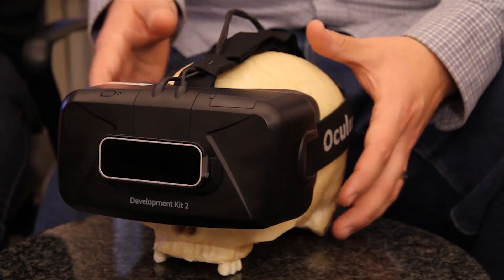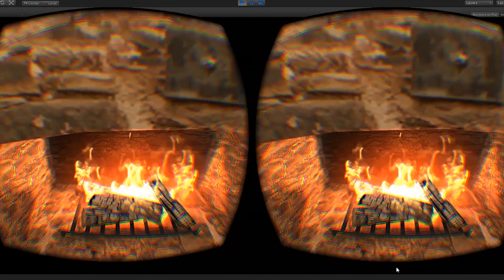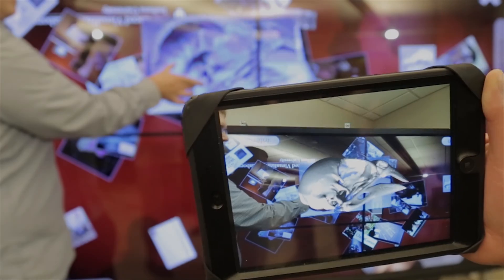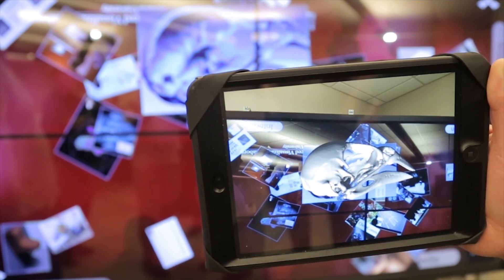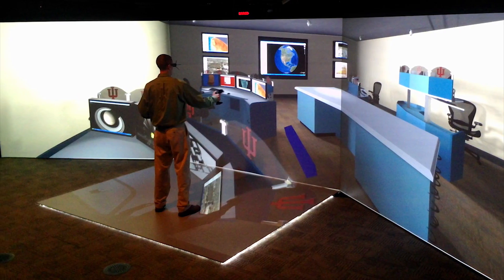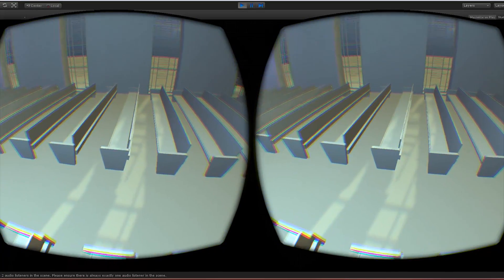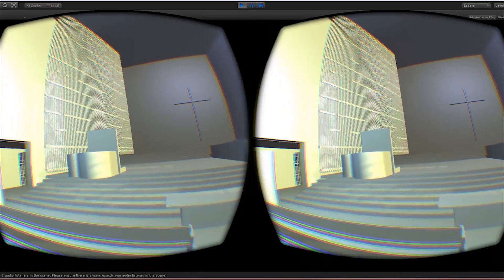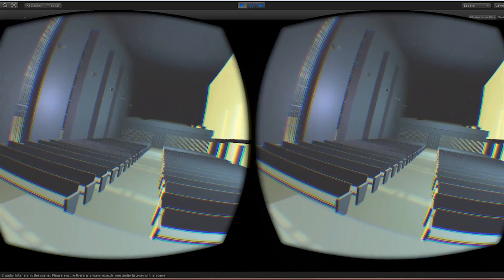UITS Tech Bytes, Ep. 14: Oculus VR at IU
Learn how IU's Advanced Visualization Lab and College of Arts and Sciences are using Oculus VR to enhance teaching and learning in the classroom and beyond.